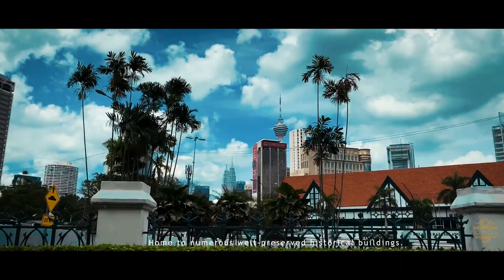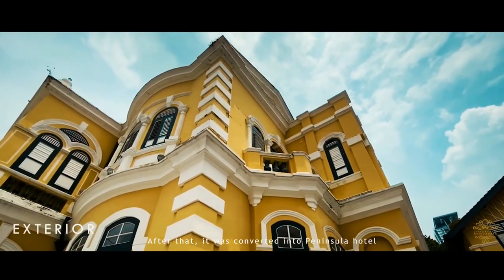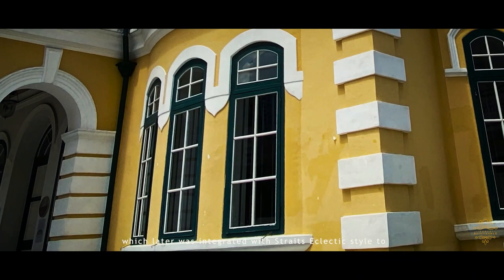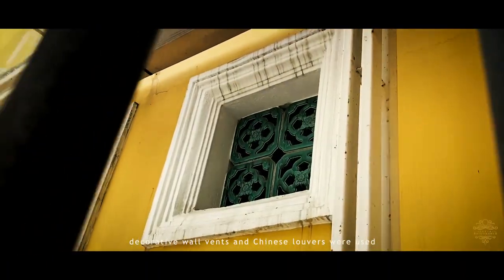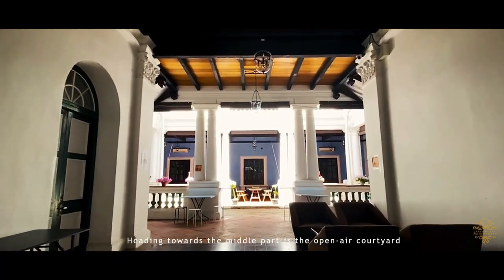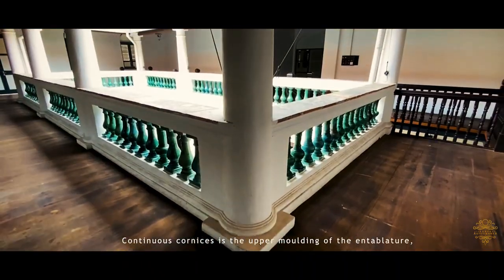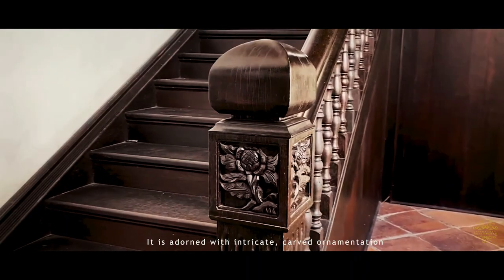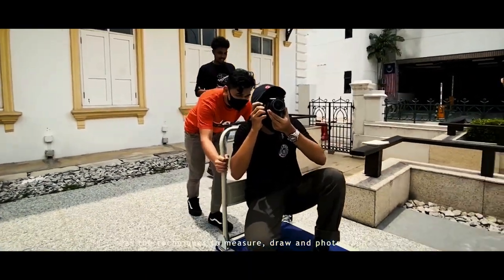IUKL Measured Drawing_Rumah Tangsi (Karya Astetikanya)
This short documentary tells the historical background of Rumah Tangsi, one of the well-preserved buildings in Kuala Lumpur, Malaysia and highlights the architectural elements of the building.

We would like to express our gratitude and appreciation to Ar. Ahmad Ridha, the founder of Seetizenslab and his team for giving full cooperation and helping us to conduct the site visit to Rumah Tangsi.

Big thanks to our tutor, Madam Anna Kamelia binti Kamarudin for giving us guidance, encouragement and constructive comments throughout this project.

For Measured Drawing & Report Assignment (ARCH2230)
Infrastructure University of Kuala Lumpur (IUKL)